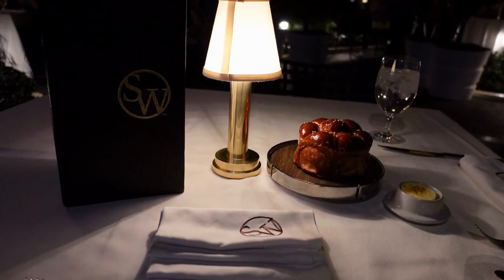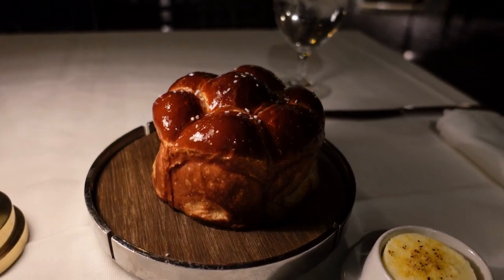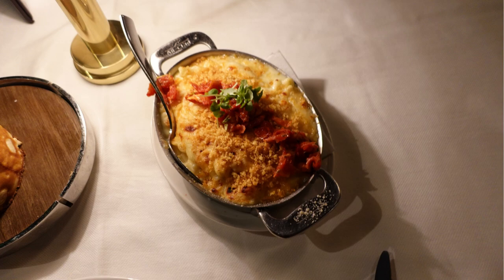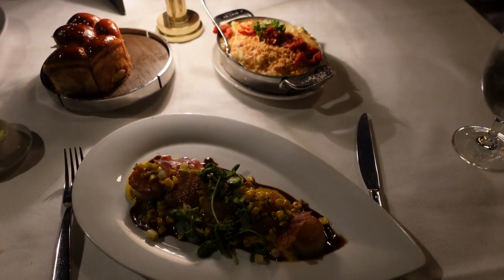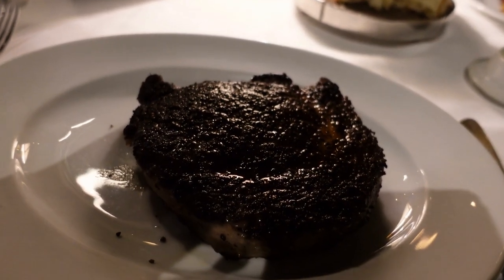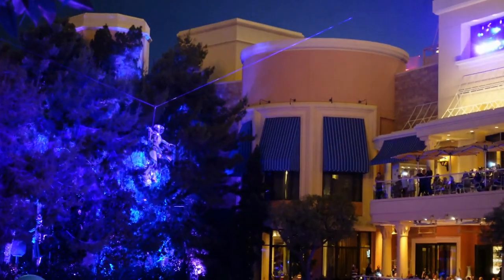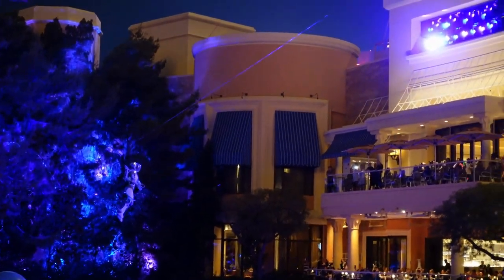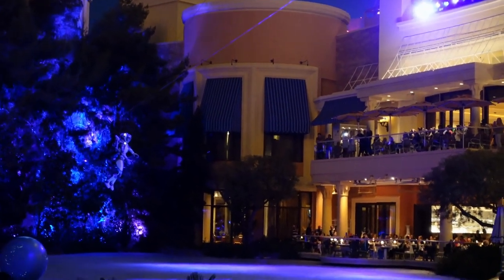Dinner Beside A Waterfall Movie Screen!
SW at the Wynn in Las Vegas is the place to be if you really want to see dinner and a show. The show is set against the unique backdrop of a waterfall with LED lights, exceptional audio and visual entertainment. You haven't seen anything like this at your local theatre.